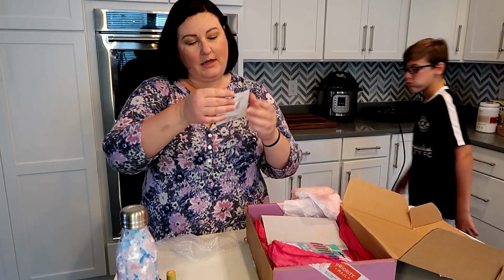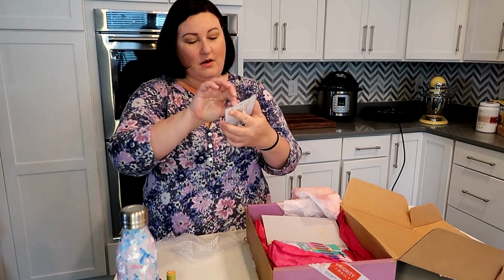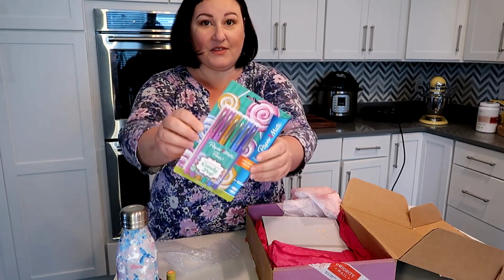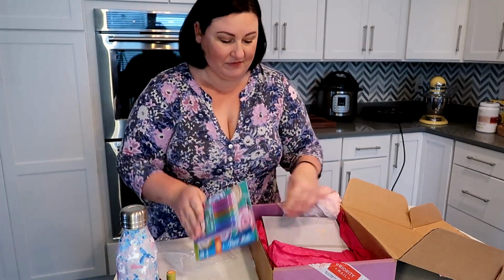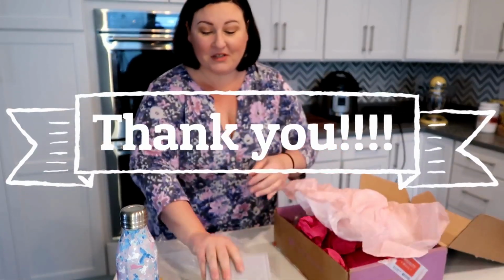What's In my Box? - My Collab with Erin!!!